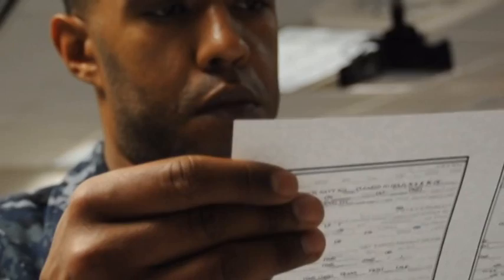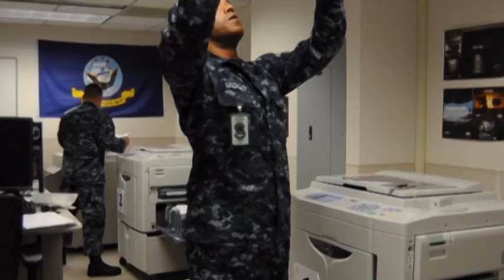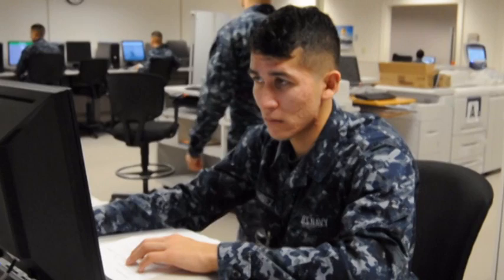BMCSC 050 12 GRAD VIDEO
This is the graduation video from the Basic Mass Communication Specialist Course (BMCSC), class 050-12 at The Defense Information School. 23 students of class 050-12 completed the course, which trains sailors to serve as mass communication specialists throughout the Navy.